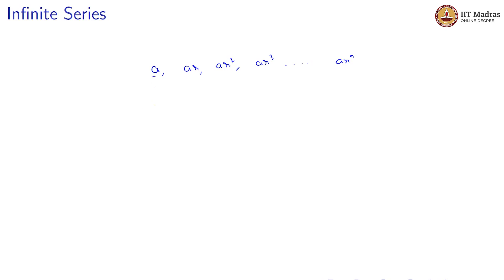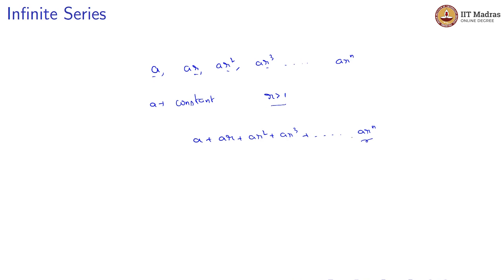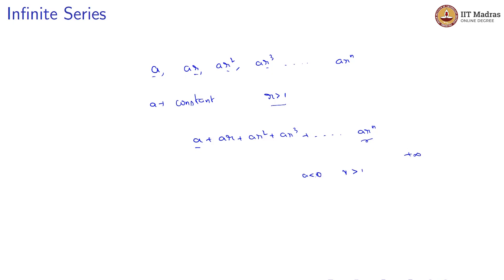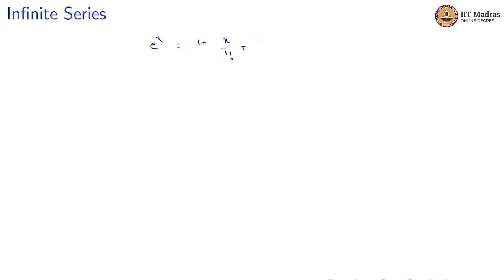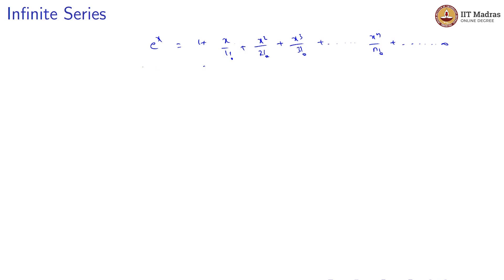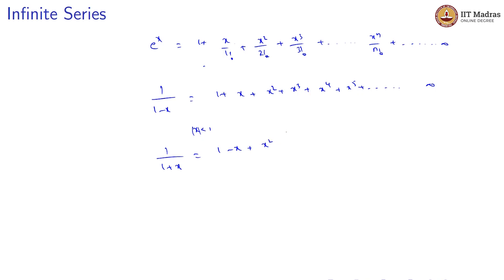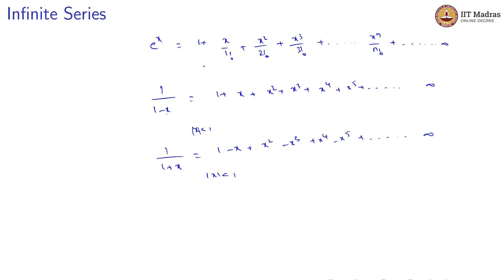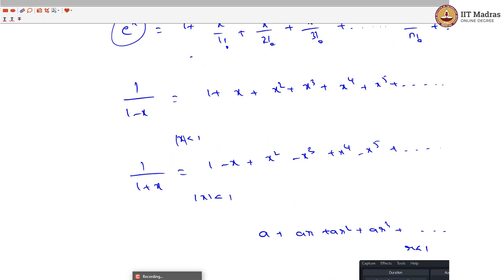Infinite Series Tutorial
Infinite Series Tutorial IIT Madras welcomes you to the world’s first BSc Degree program in Programming and Data Science. This program was designed for students and working professionals from various educational backgrounds and different age groups to give them an opportunity to study from IIT Madras without having to write the JEE.  Through our online programs, we help our learners to get access to a world-class curriculum in Data Science and Programming.